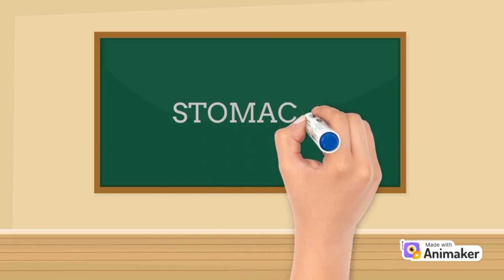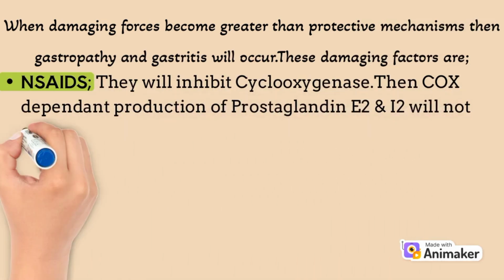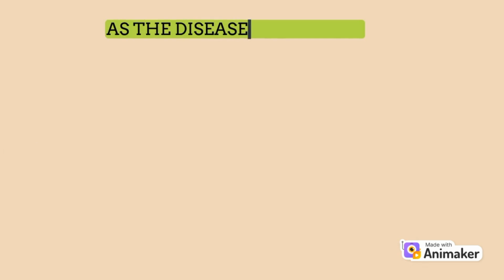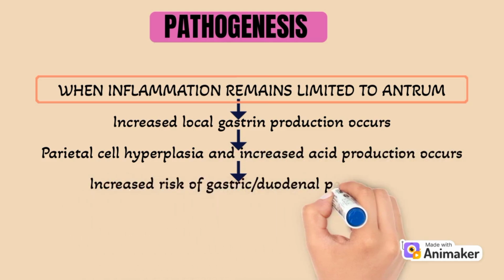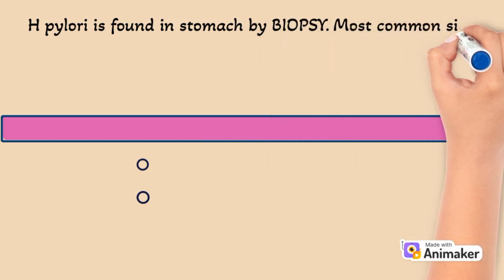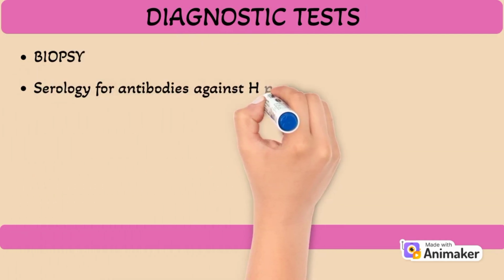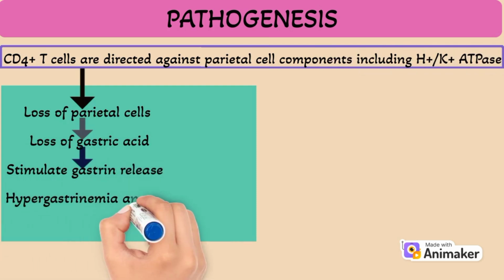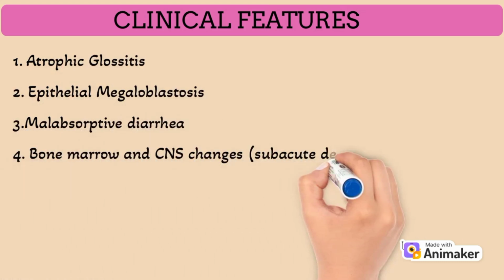Stomach pathology part 1 including acute and chronic gastritis.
This video covers starting topics of gastric pathology from big robbins.Topics include acute gastritis and gastropathy, H pylori induced chronic gastritis, Autoimmune atrophic gastritis.This video is for rapid revision of robbins.